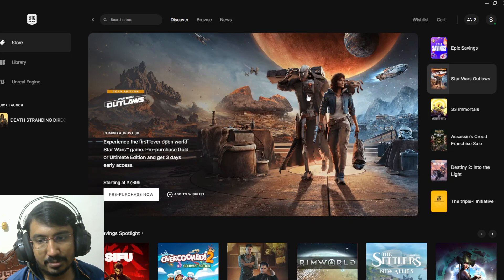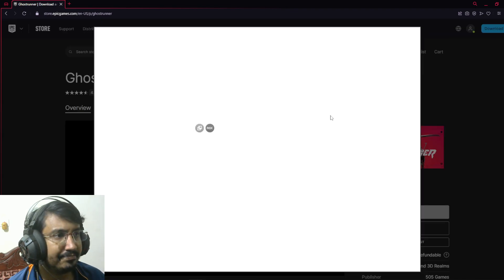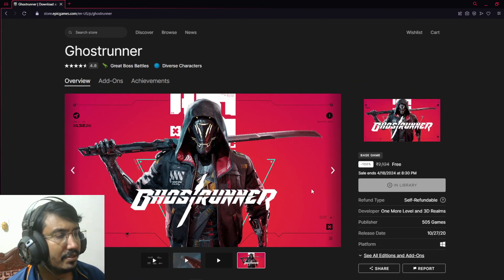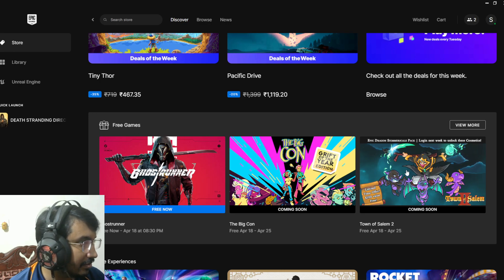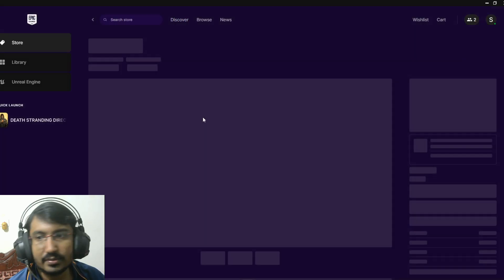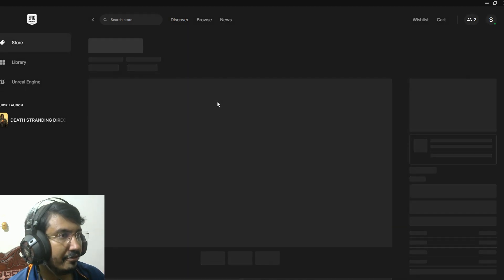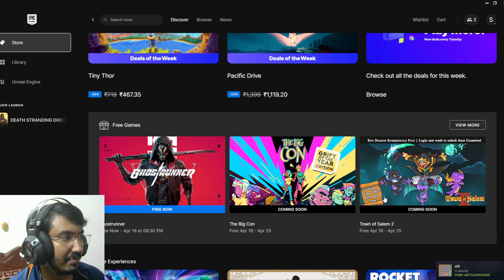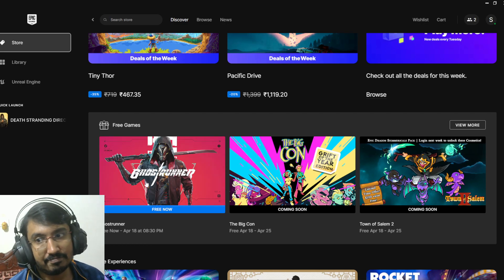Claiming Free Games - Ghostrunner - ( April 11 - 18 ) - Epic Games Store